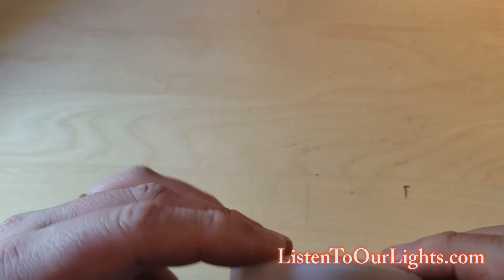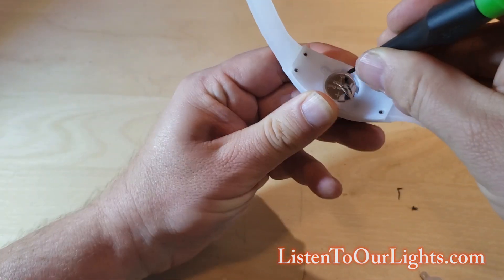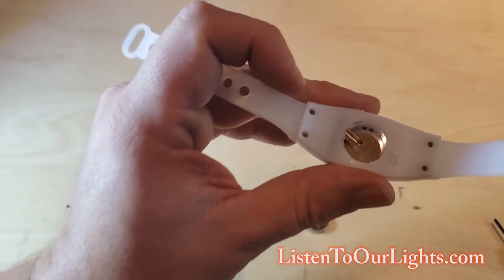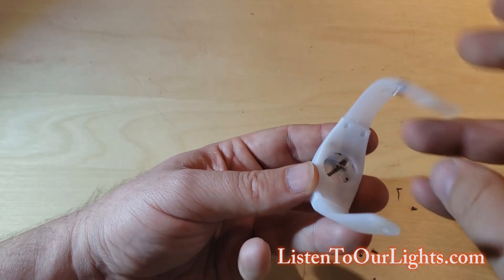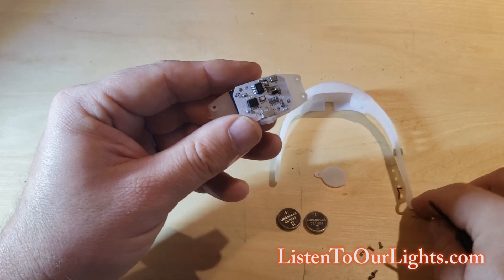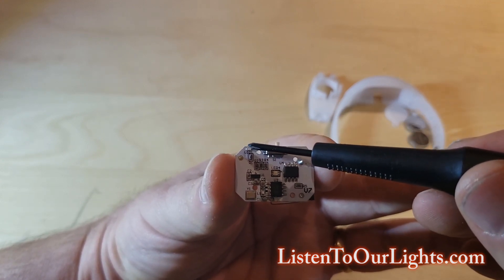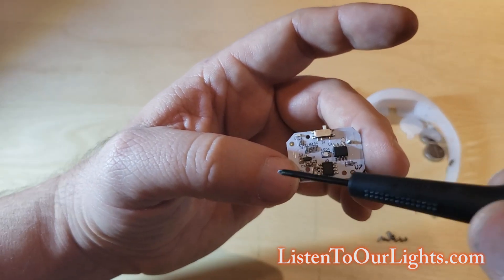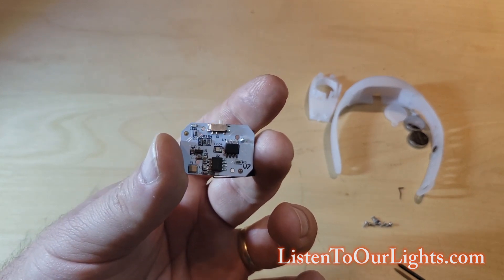DMX RGB Bracelet Deconstructed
Taking apart a 6V DMX RGB wireless RF bracelet. Big thanks to Eric Schultz for donating the bracelet.